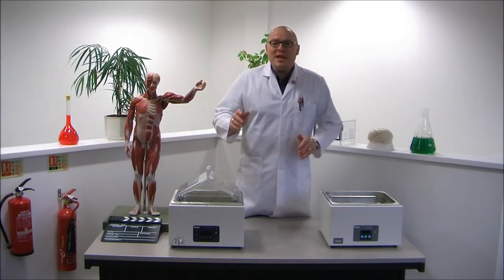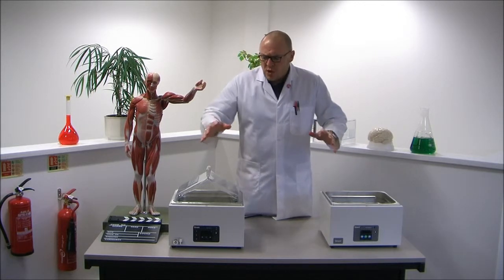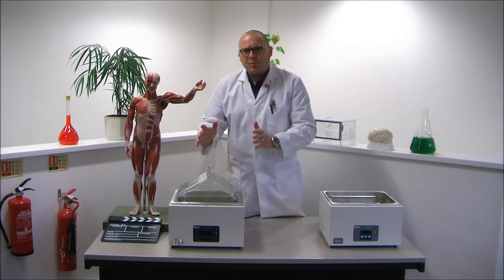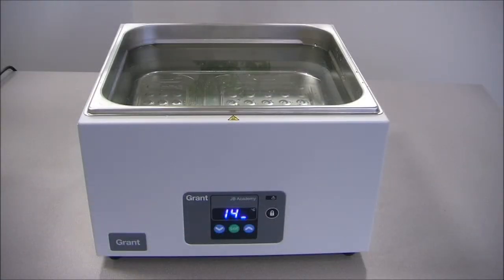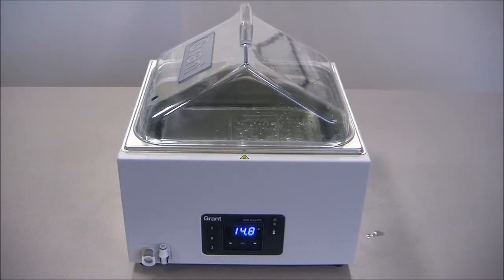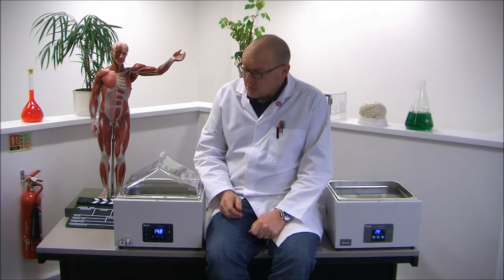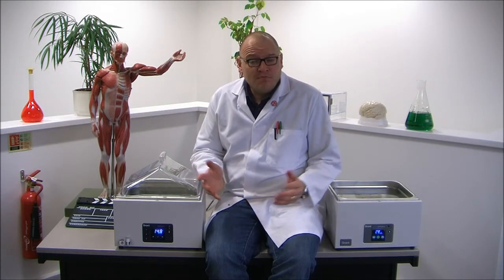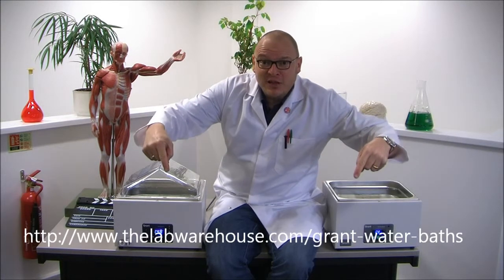Grant Water Baths from thelabwarehouse.com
The range of Grant Water Baths including the Grant JB Academy and Grant Sub Aqua Pro unstirred Laboratory Water Baths are available to buy online from thelabwarehouse.com.